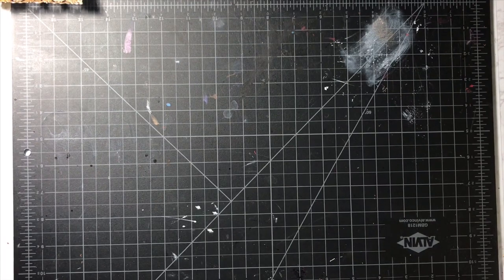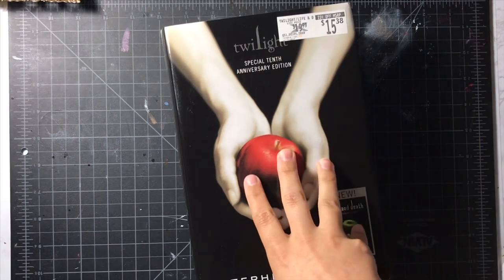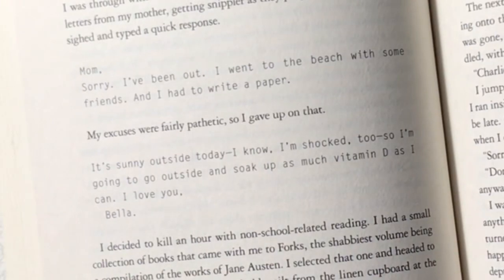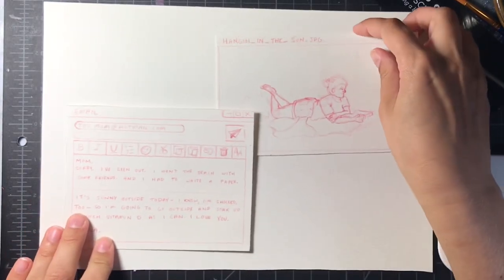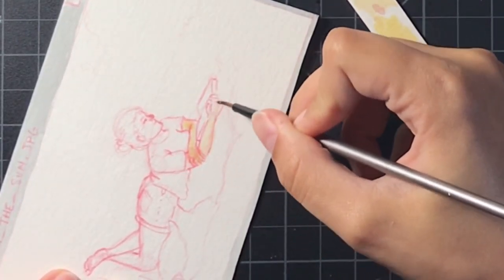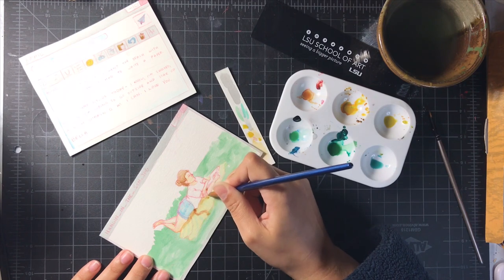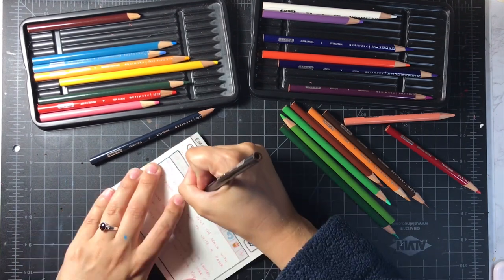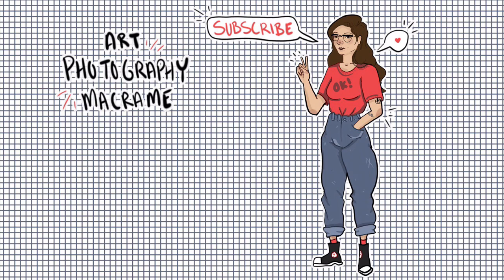Twilight Fan Art in 2019 || 100th Page Challenge || Izzy Sneed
This week I crack the spine of Twilight to strike inspiration for a drawing! Big thanks to The Average Artist here on YouTube for the idea!

IZZYSNEED.COM